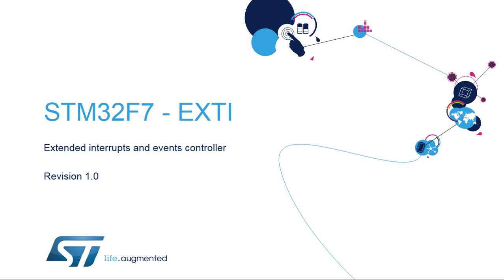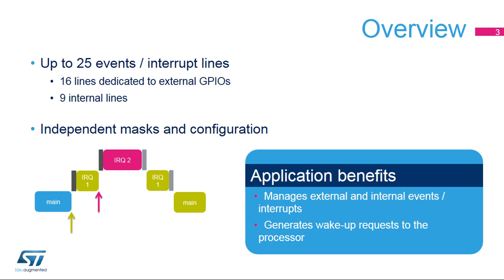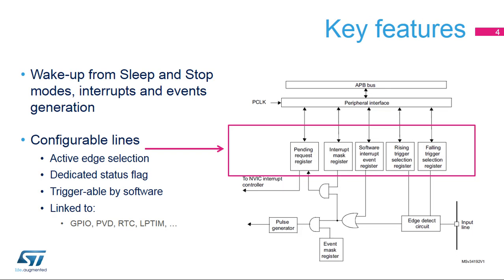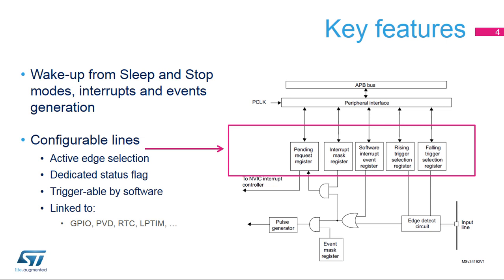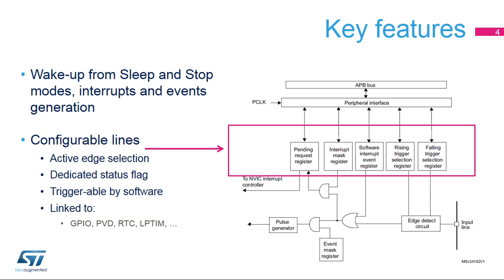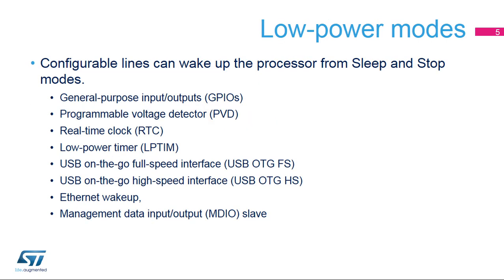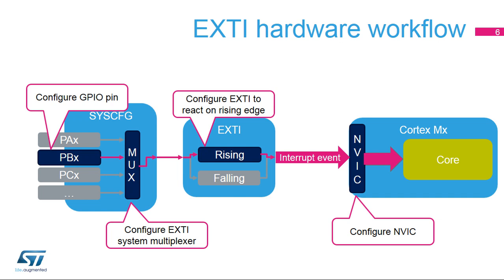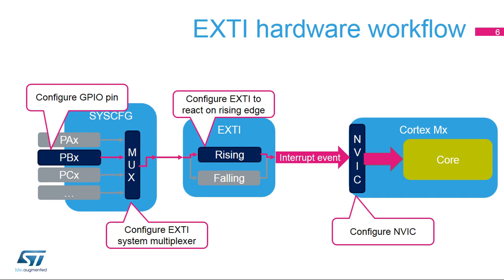STM32F7 OLT - 8. System - Extended Interrupt Controler